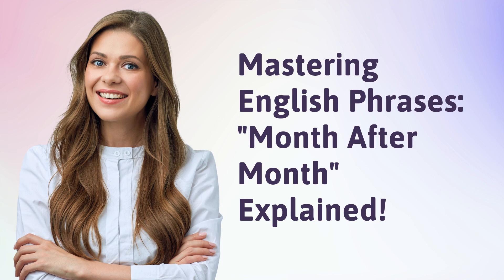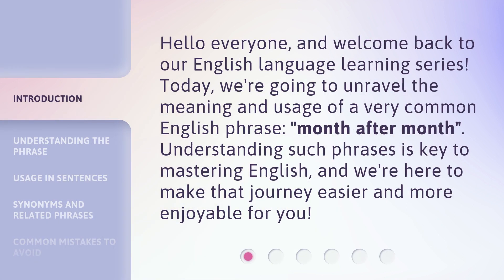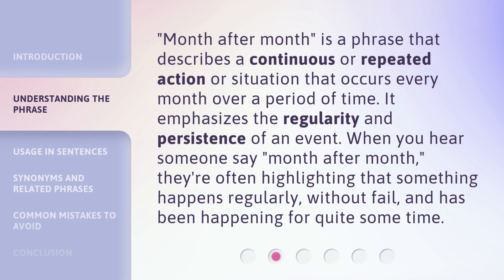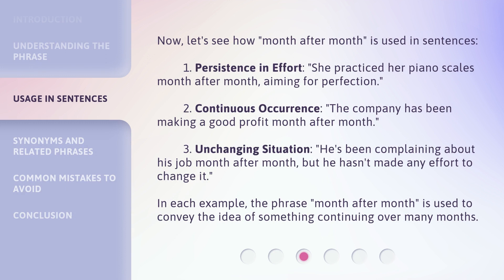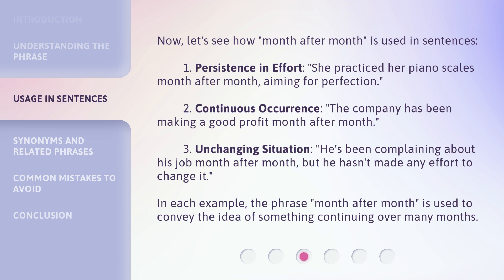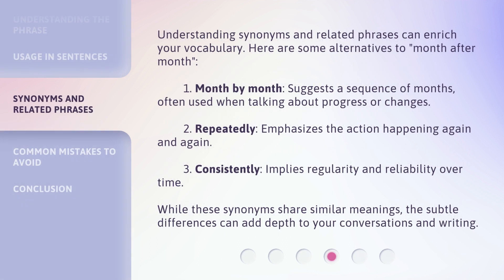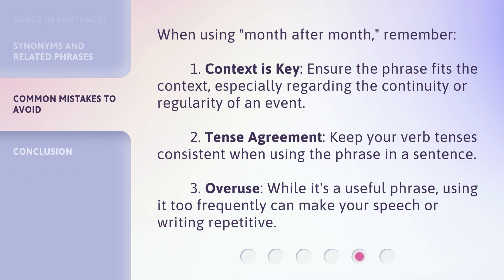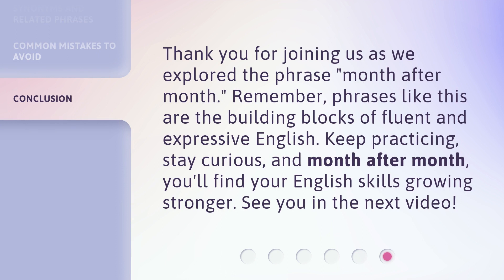Mastering English Phrases: "Month After Month" Explained!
Mastering English Phrases: Unlocking the Mystery of 'Month After Month' • Discover the true meaning and usage of the commonly misunderstood English phrase 'Month After Month'. Master your English skills with this concise explanation and enhance your fluency!

00:00 • Introduction - Mastering English Phrases: "Month After Month" Explained!
00:30 • Understanding the Phrase
00:57 • Usage in Sentences
01:36 • Synonyms and Related Phrases
02:13 • Common Mistakes to Avoid